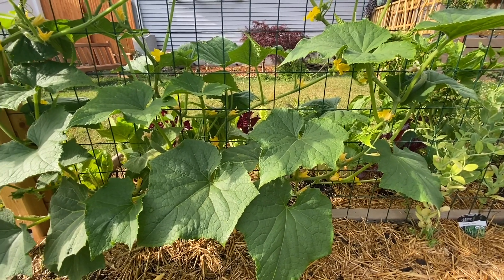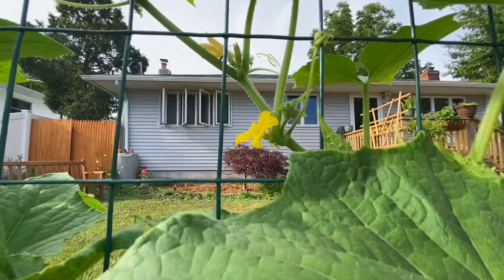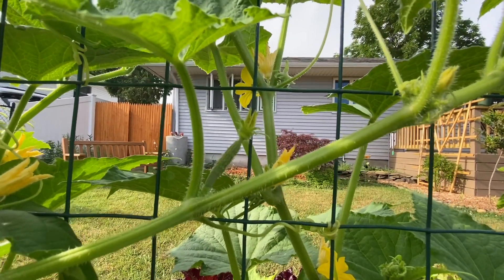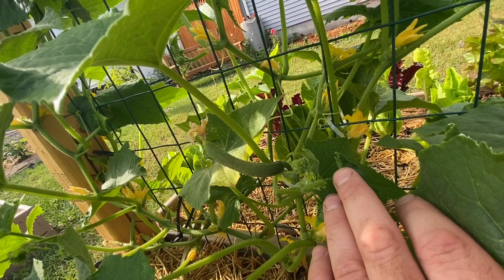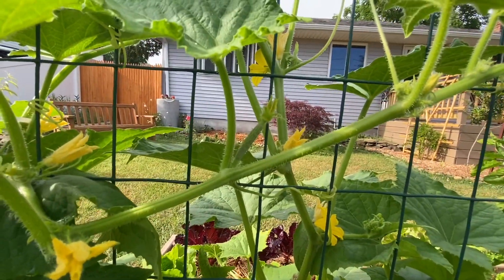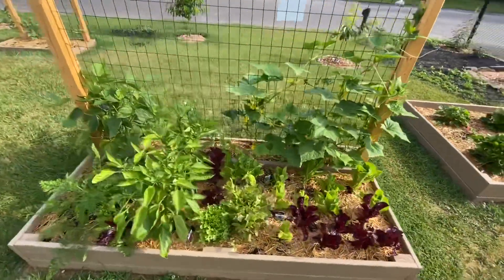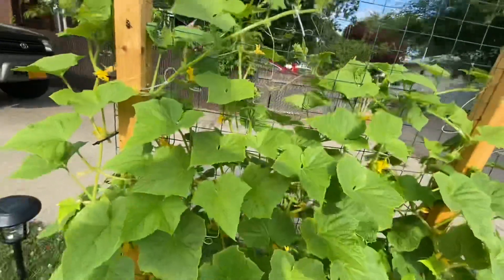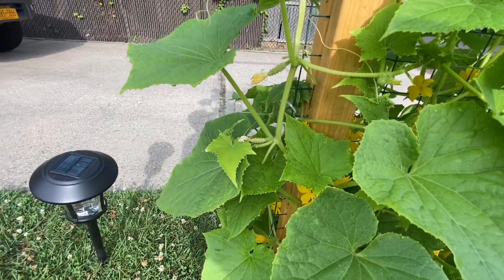Difference between male and female flower’s (cucumber and similar)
Today I did a short video explaining the difference between male and female flowers on most vining fruiting plants like cucumber, melons, zucchini and so on. I only look at the cucumbers because I had the best examples there but it’s the same thing for them all. The female flower has a baby fruit attached to it. The male is flower alone.